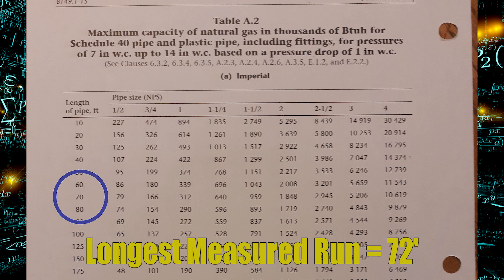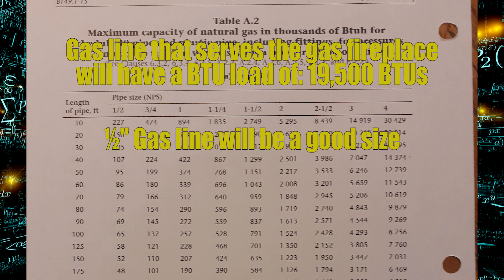Low Pressure Gas Line Sizing Part:3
Sizing the gas line piping using the gas code. (Canada)